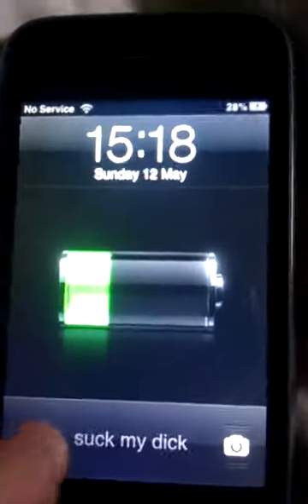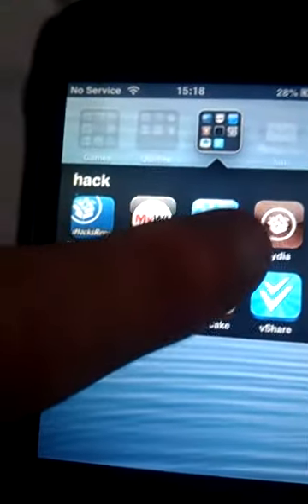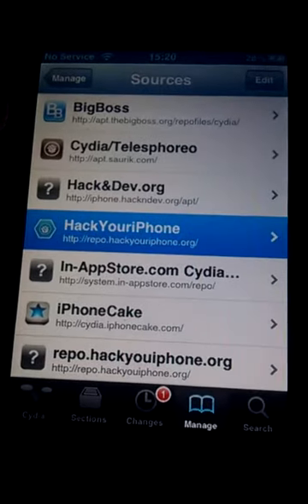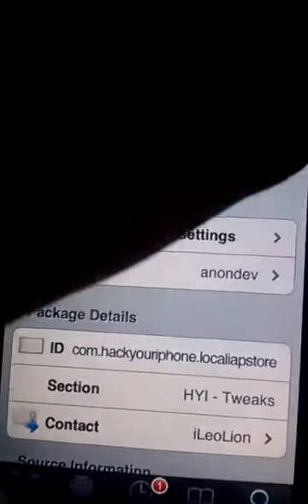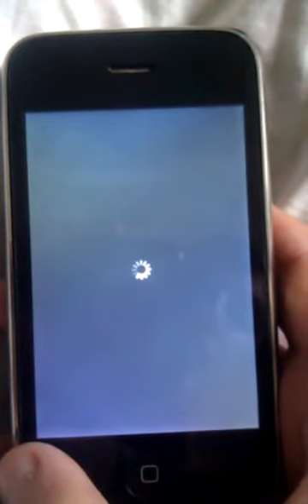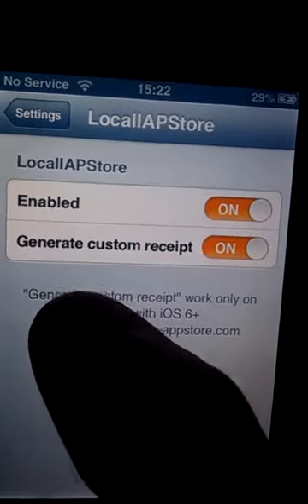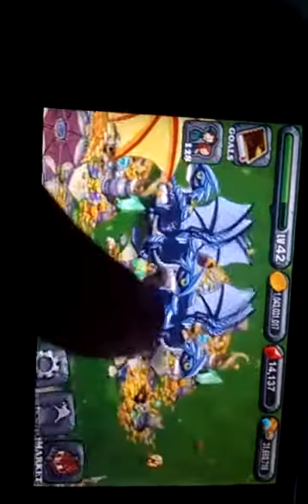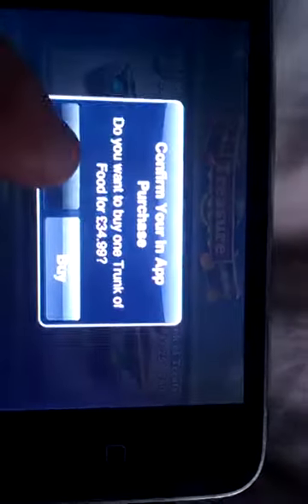HOW TO GET UNLIMITED RESOURCES ON DRAGONVALE EASY!!!!!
Then search local appstore please comment any other games you want a tutorial on or how to jailbreak your i device